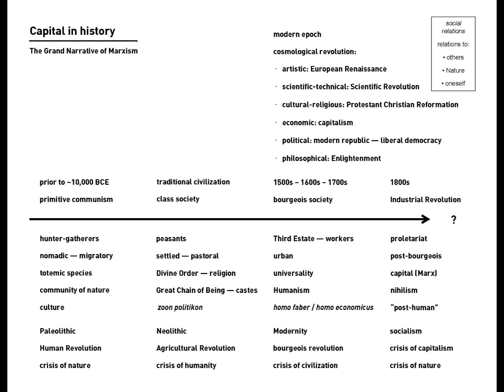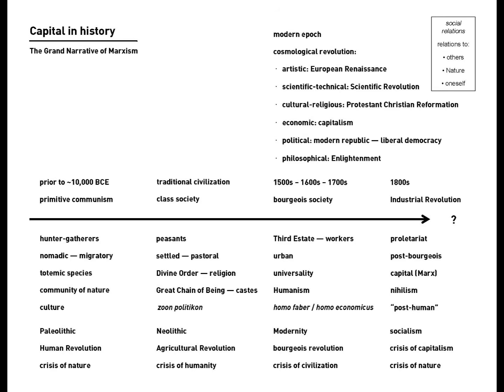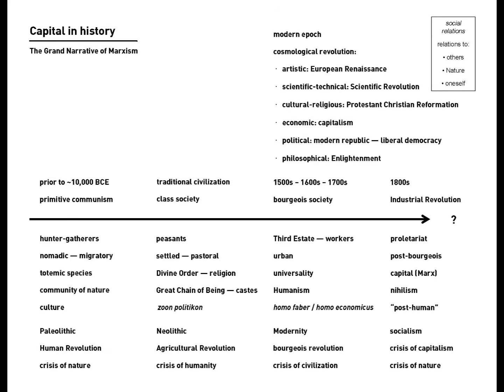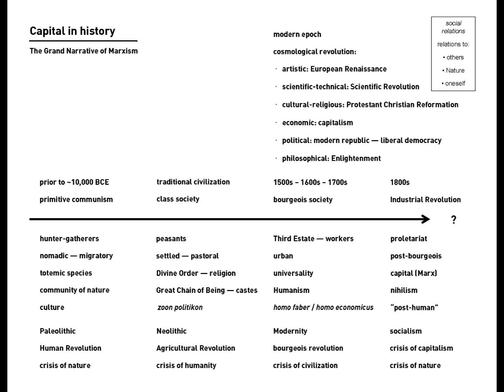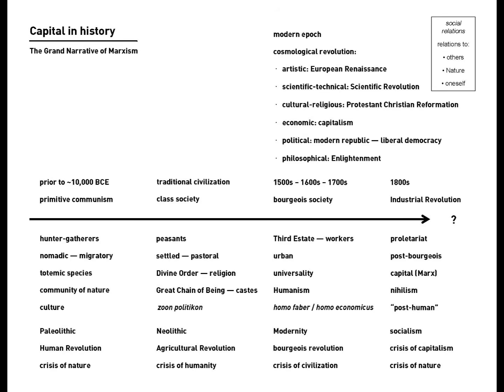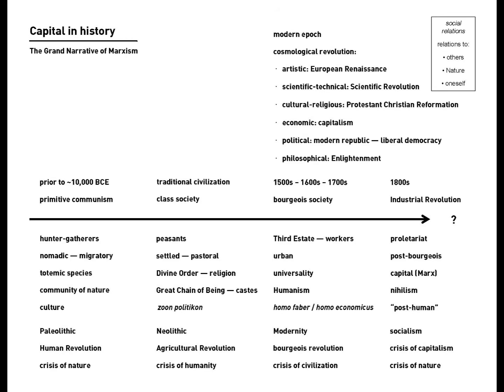Chris Cutrone lecture on Adam Smith Wealth of Nations 2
Chris Cutrone lectures on Smith's On the Wealth of Nations (part 2). From a course at the School of the Art Institute of Chicago.

Smith, selections from The Wealth of Nations

Volume II
IV.7, Of Colonies
V.1. Of the Expences of the Sovereign or Commonwealth Article 2d and 3d and Part IV